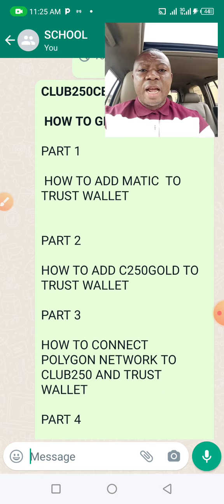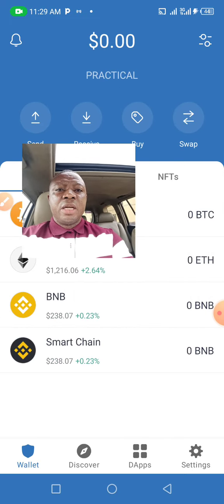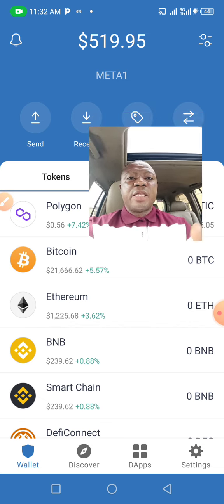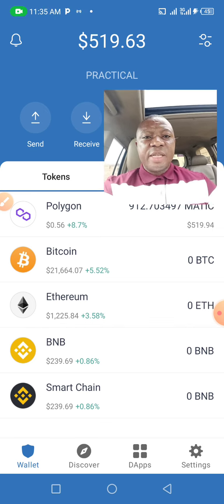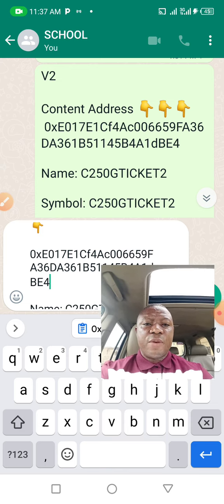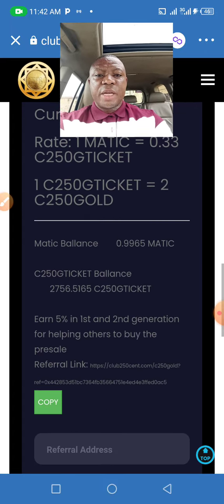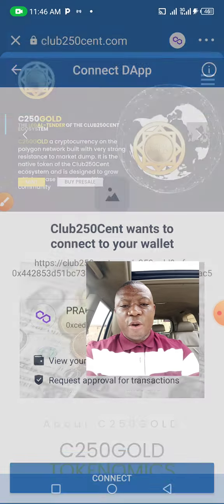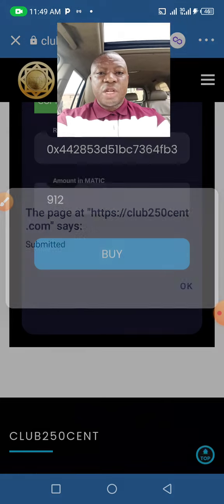C250GOLD COMPLETE TUTORIAL WITH OVER $500 TICKET TOP UP